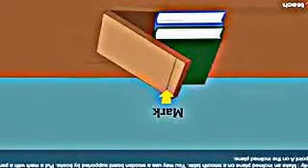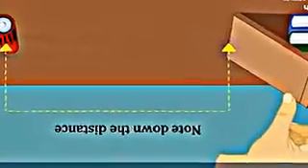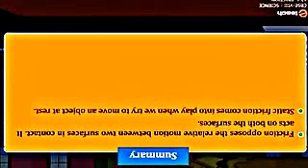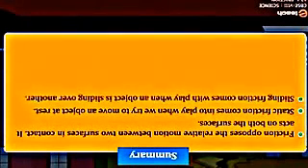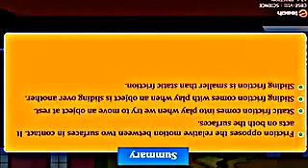My Edited Video